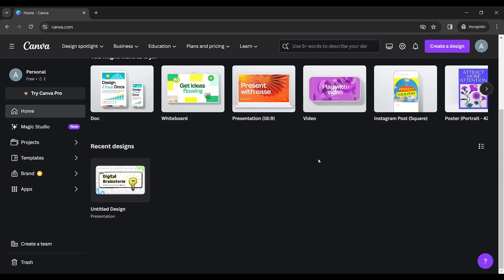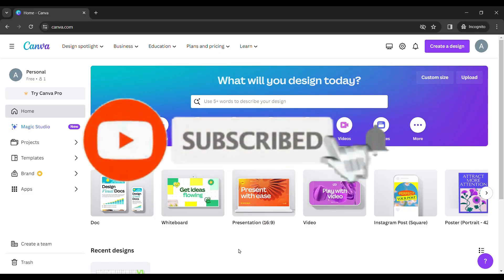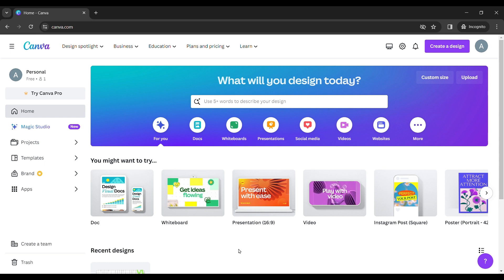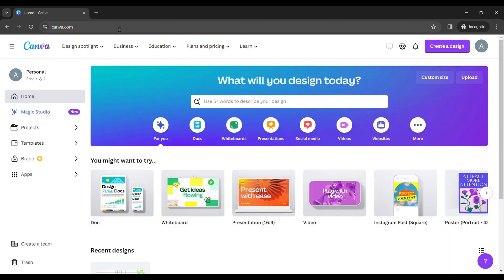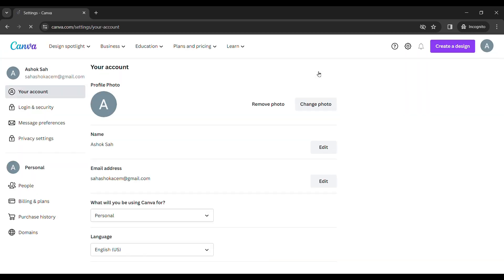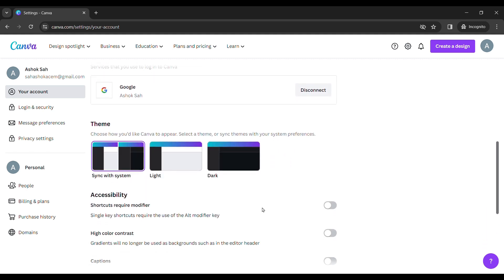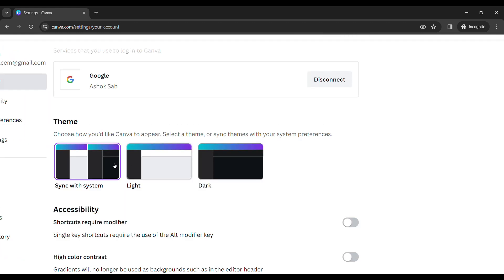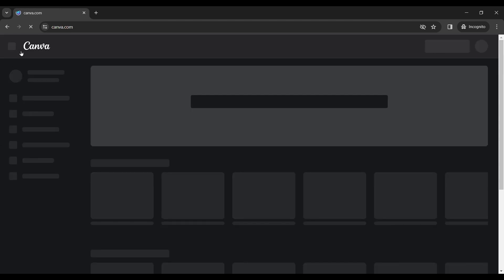How To Open Canva In Dark Mode (EASY!) | Turn On Dark Mode in Canva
This video talks about how to open Canva In dark mode. So, make sure you watch the video till the end and learn the exact steps on how to turn on dark mode in Canva.

👉 Explore more!